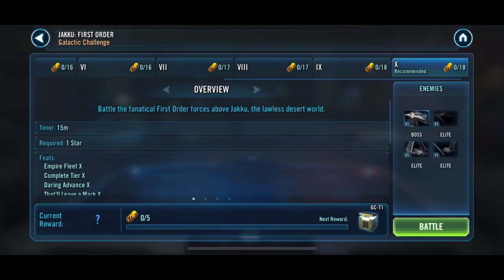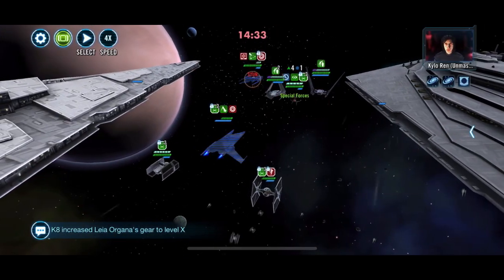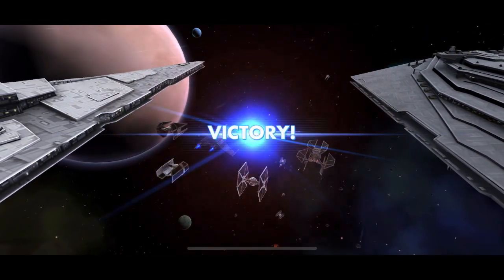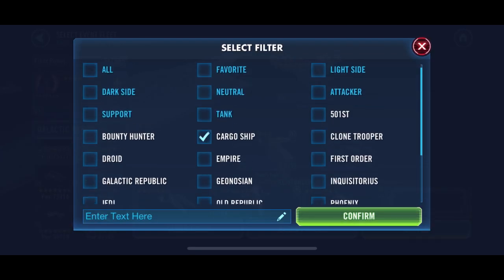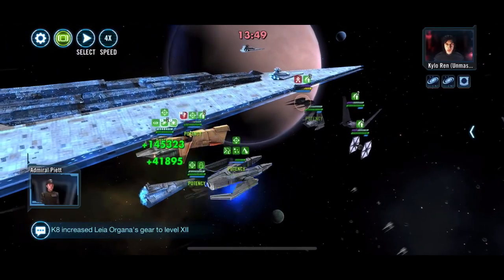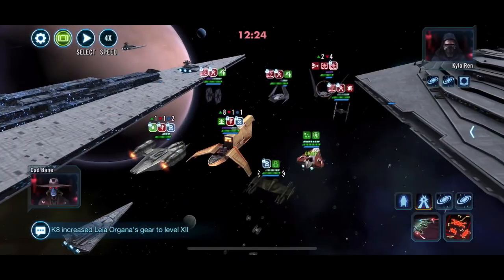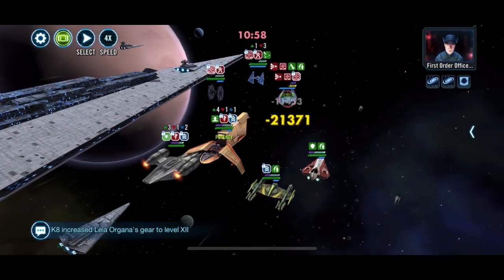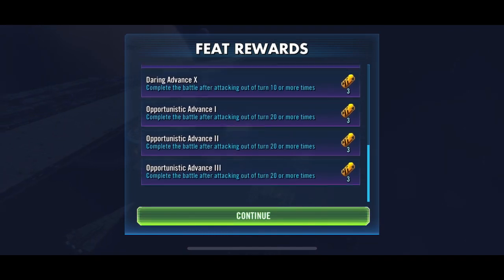Jakku: First Order Galactic Challenge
2 fleets and all feats for this challenge